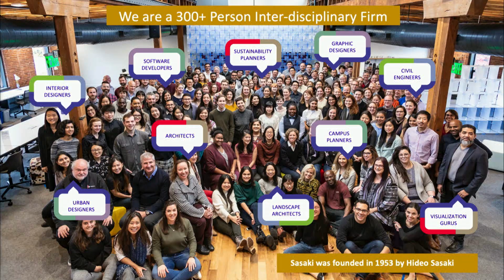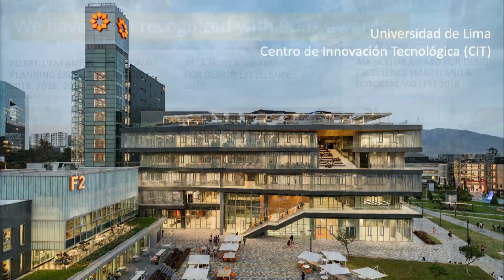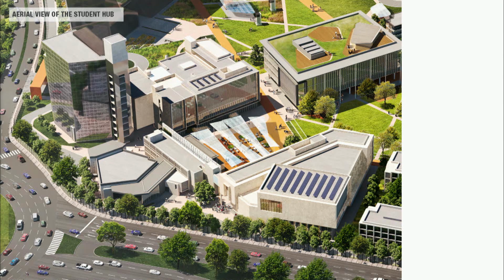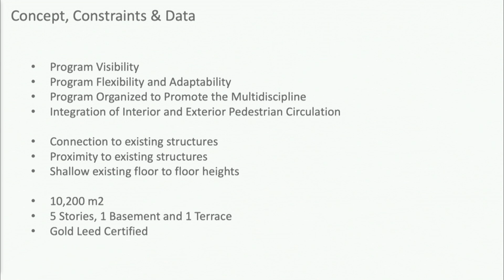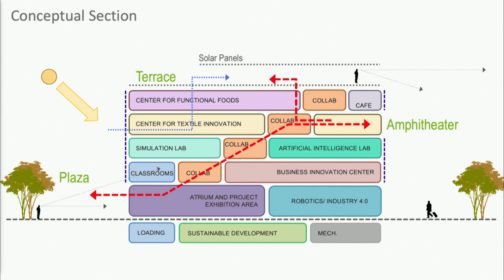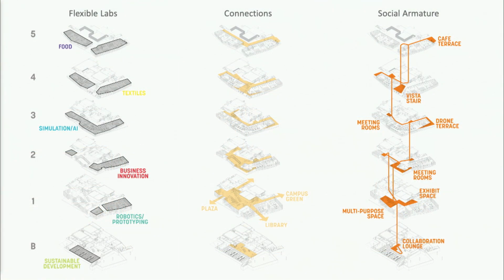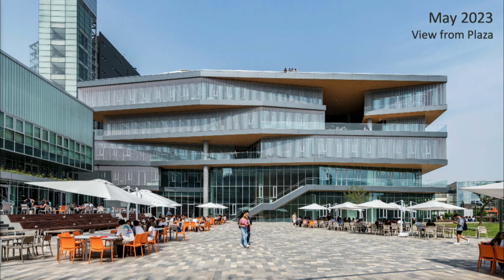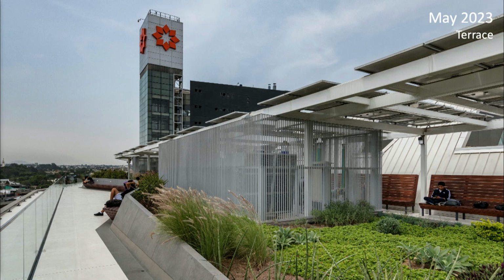Stanford, CIFE | Summer Program 2023 | Session 4 | Antonio Furukawa, Senior Associate, Sasaki